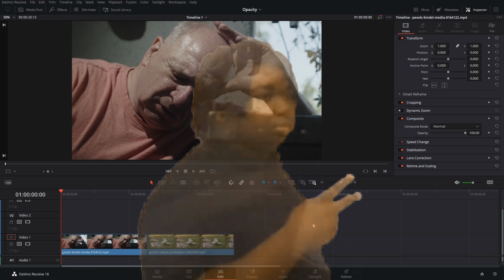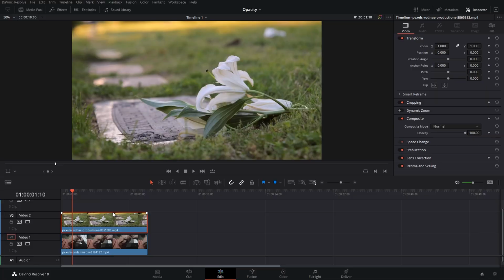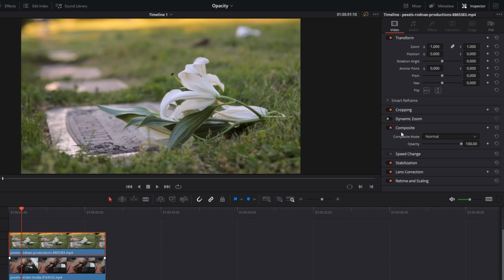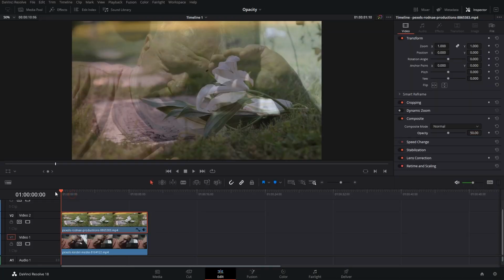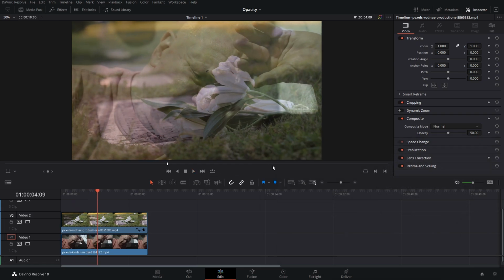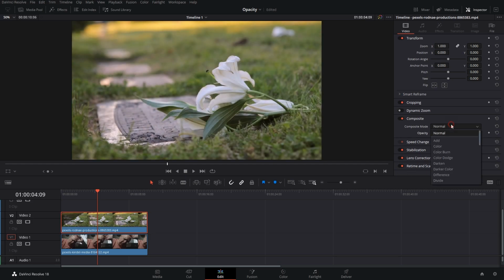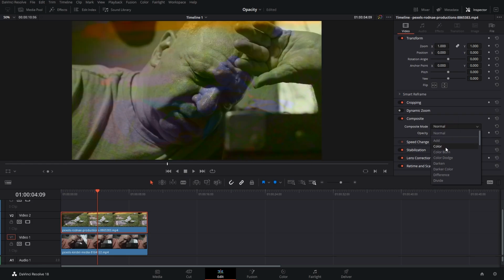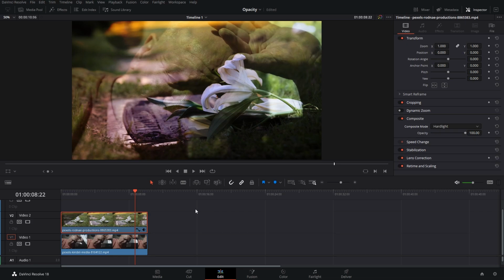Change Opacity DaVinci Resolve | How to Change Opacity and Blend Modes in DaVinci Resolve 18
This video explains How to Change Opacity or Adjust Opacity in DaVinci Resolve. It also shows how to play with several Blend or Composite Modes.

Topics covered in this video:
Change Opacity DaVinci Resolve
How to Change Opacity and Blend Modes in DaVinci Resolve 18